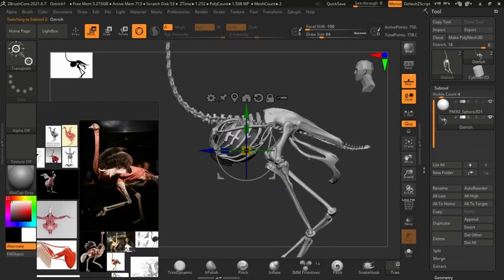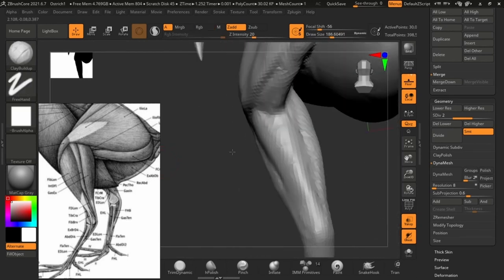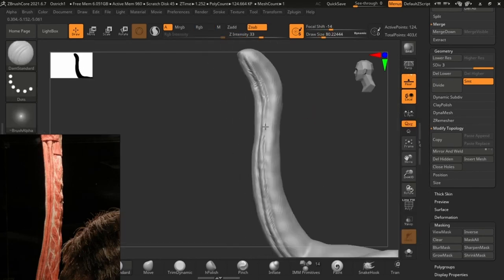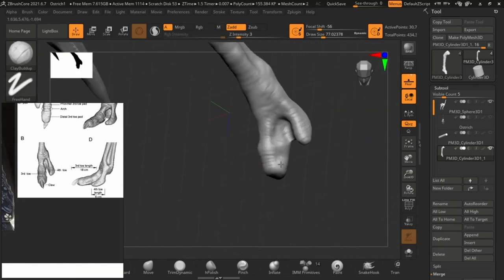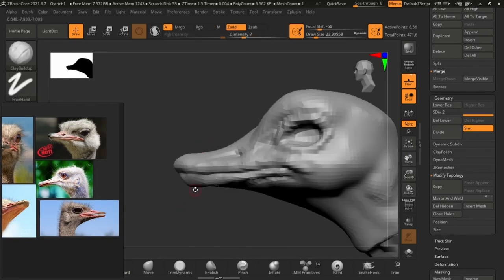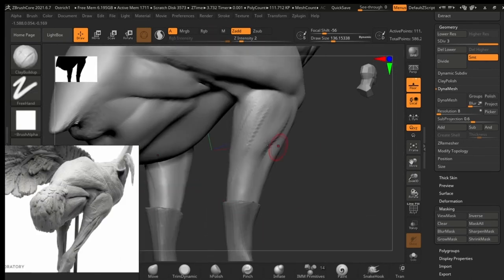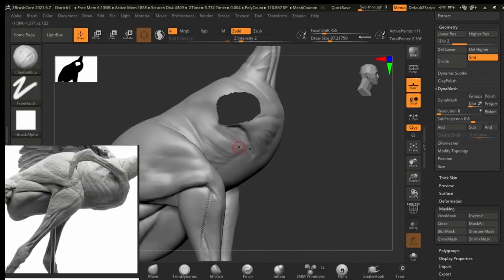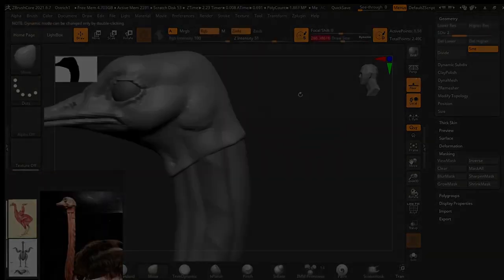Ostrich Anatomy Sculpting In Zbrush Core - Base #1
Hi Friends it's Savvy here from SA Anatomy.com, here's a breakdown of an Ostrich anatomy écorché in zbrush core. Savvy =
To get this 3D Anatomy Model made in this tutorial